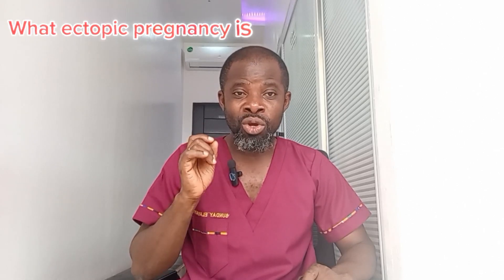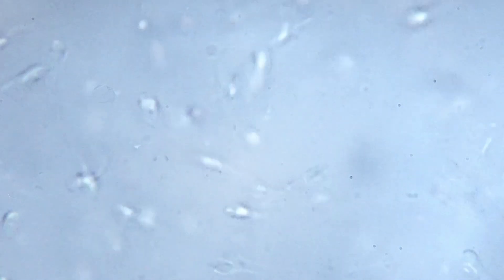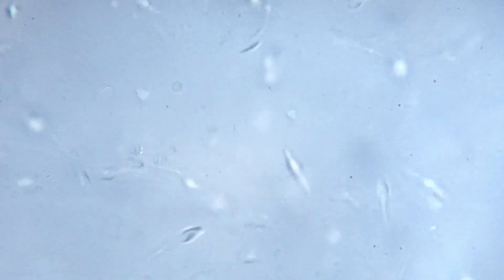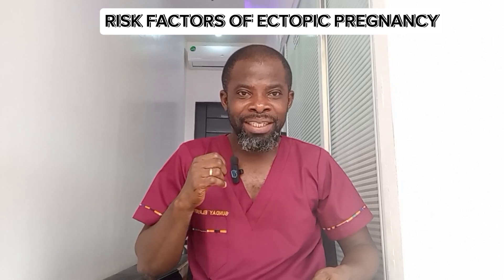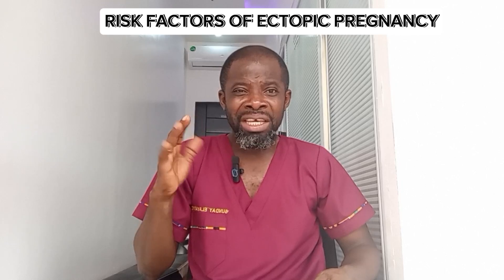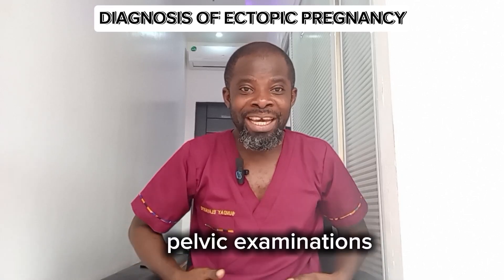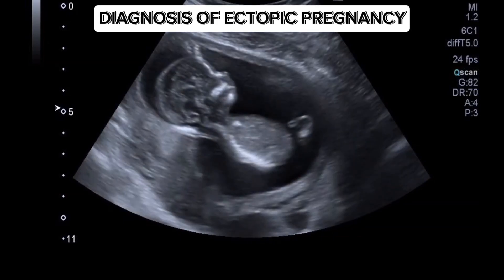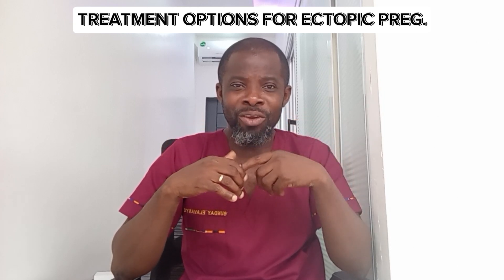Ectopic Pregnancy- The Hidden Danger You Need to Know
If you have been diagnosed of an ectopic pregnancy or you are worried about getting an ectopic pregnant this video is for you watch till the end.
Ectopic pregnancies can be very scary and bad experience to have.

watch the video and learn:

- What an ectopic pregnancy is
- How it can occur or happen
- The symptoms of ectopic pregnancy
- The Risk Factors of ectopic pregnancy
- How ectopic pregnancy can be diagnosed
- Treatments Options for ectopic pregnancy

Transcripts:

0:00   Introduction
0:59   What is ectopic pregnancy
4:46   Symptoms of ectopic pregnancy
5:11   Risk Factors of ectopic pregnancy
7:21   Diagnosis of ectopic pregnancy
8:28   Treatment Options for ectopic preg.
10:49 Thank you

🧔About Me:

My name is Sunday Elavanyo a licensed senior medical laboratory specialist and a diagnostic medical sonographer, currently practicing in Accra Ghana.
I have a deep passion for human health and having worked in various hospitals and private diagnostic centers for many years,I have interacted with people facing diverse health challenges.I realized a significant vacuum in accessible and comprehensive informations regarding health matters.
I was therefore inspired to make videos to educate the public especially the non-medical
People about various medical topics that affect the lives of people.
I put in my possible best of effort to make sure that the informations contained on this channel are accurate.
The videos or contents presented on this platform are to raise awareness about general health matters.It is not aimed at diagnosing,treating or providing medical advices.
I strongly advise viewers to consult their healthcare providers for medical guidance and recommendations.